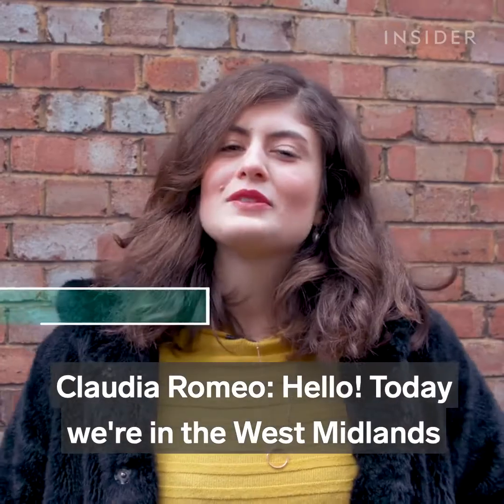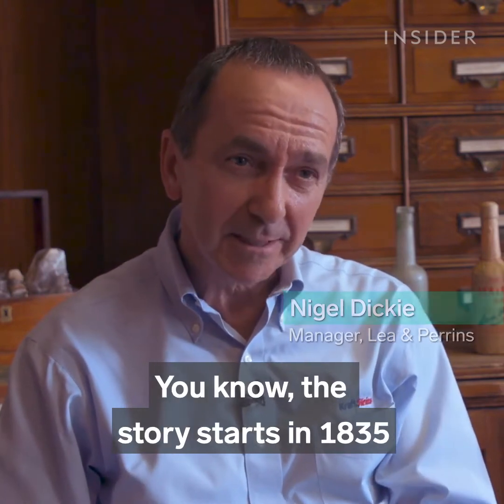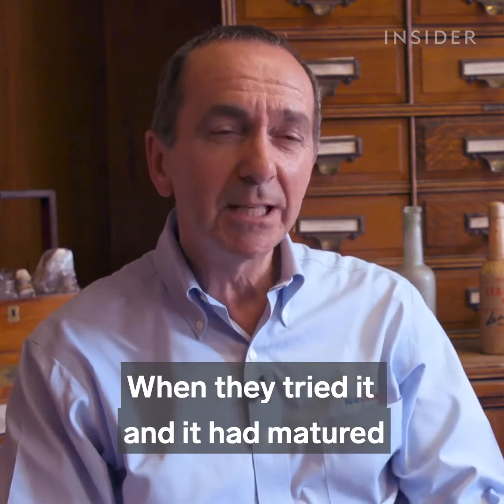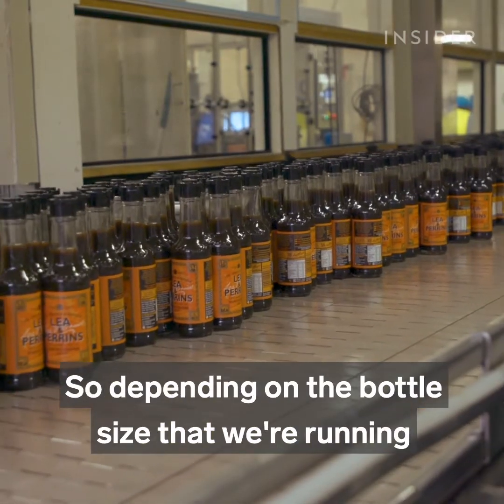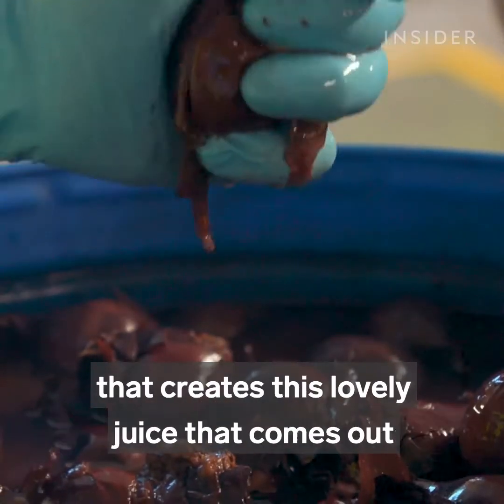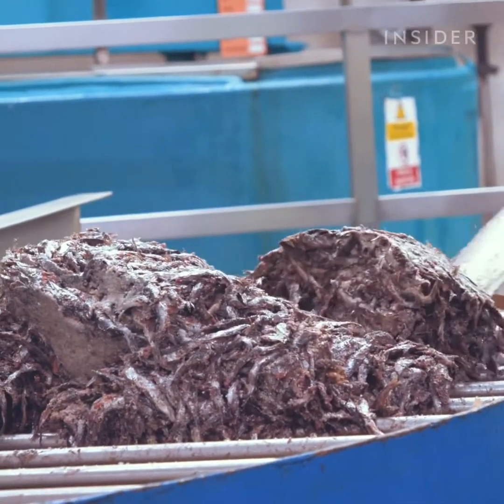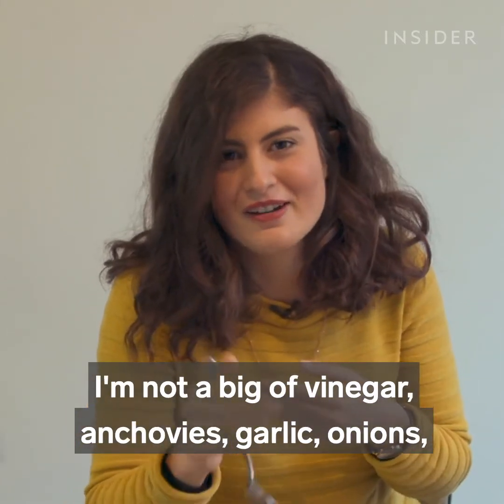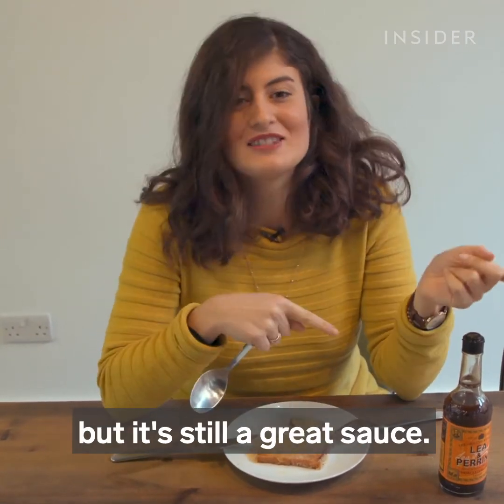Lea & Perrins Worcestershire Sauce. Age old recipe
World famous

🎥 Insider